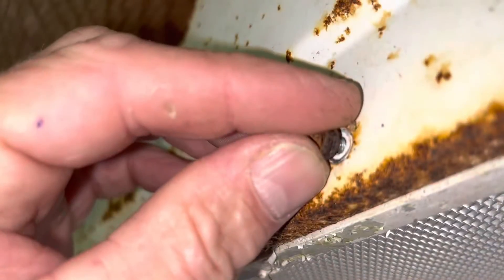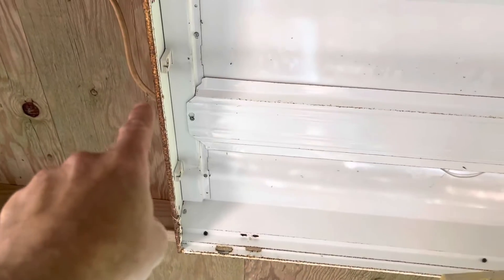DIY Ceiling Bulb Light to WalMarl Brand HyperTough LED 5500 LUMEN LED light [DIY Fluorescent to LED]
Forgetting standard house maintenance items can be costly. Avoid this by using my homeowner's and renter's quick reference
Stuck or need help? Call me right now and show me your problem
Hey you guys, check out my "DIY Ceiling Bulb Light to WalMarl Brand HyperTough LED 5500 LUMEN LED light [DIY Fluorescent to LED]" video. I take this old and rusty bulb light and covert the area into a very well lit up LED light area. This HyperTough brand Walmart lights use less power and create a brighter lighting area. You'll be happy if you decide to make the conversion. I'm not an electrician and I suggest you hire and/or consult a certified professional electrician to do this work.
Here's the subscript for the video:
hey i'm gonna replace this old light with this new hyper tough led 5500 lumen light this thing's old needs to be replaced so i'm gonna go ahead and pull that off of there first thing i'm gonna do is make sure the power shut off to it

okay here what i'm actually gonna do is take this i'm gonna install a box here so we can plug stuff in because that new light is just a plug in i could hardwire it in but there's some other stuff that might need to get plugged into that so i'm actually going to disassemble this and and put an outdoor plug in

i'll remove this first that way we can have access to up inside there to remove this from the roof

okay with these old lights like this even after you remove the screws from the end there's a little switch right here and that's got to go like that and that releases this there's another one right here that will release that piece all right take these old bulbs out

okay cover all the bulbs out now to gain access to the wiring i'm going to remove this little panel right in there and it's just a couple of a couple of flat heads and that'll slide off

cool so now we have access to the wiring

so we've got here's the incoming wiring tool max here we've got a black black ground and white and disconnect that go ahead and disconnect that and i'll pull the wires out of this

i got the wires disconnected here and it's going to pull it away now i can pull the light fixture down and it's it's connected right up here

i'll just put a box right up here

i'm just installing the hanging hooks i'm gonna hook the light to the chain and chain to the light chain to the roof here i determined the spacing for these hooks so this is going directly up from this doesn't have to be exact but as close as possible from there to there okay i really buried this hook because i wanted to hang up as close to the roof as possible so just enough room to hang the chain from so do the same thing with the other side okay now with the kit you get two lengths of chain

and like that what i do is i just crimp it down too a little bit so it doesn't easily pop out close that gap up

i'm gonna install an outdoor electrical box in support of this light fixture here got the power off to this verified with my volt meter my amp got the box installed i'm gonna tidy up that wire so it's not just hanging this is just for a test the light works like a charm